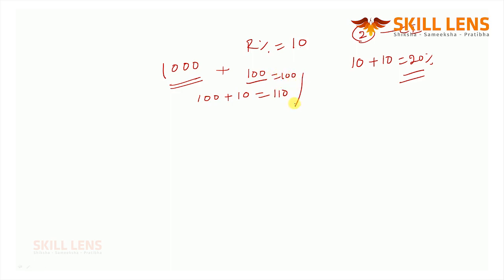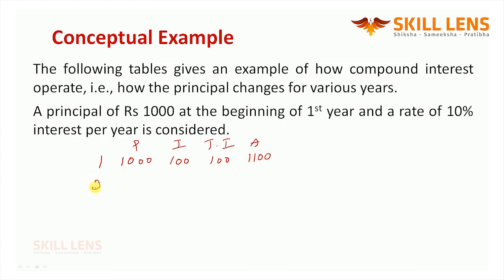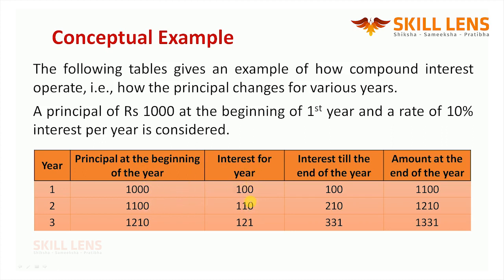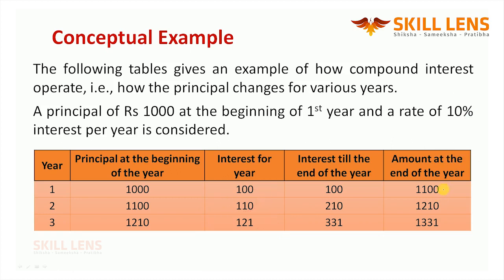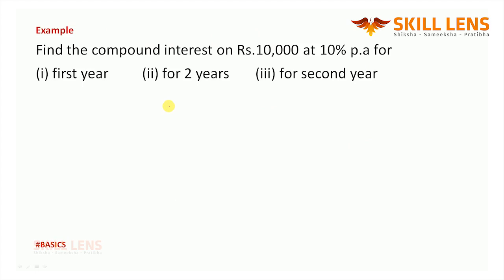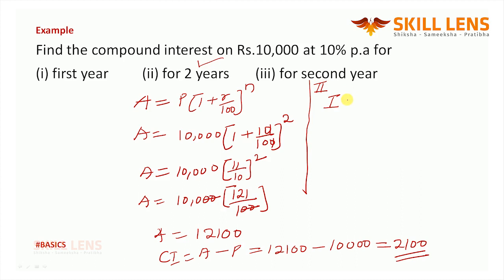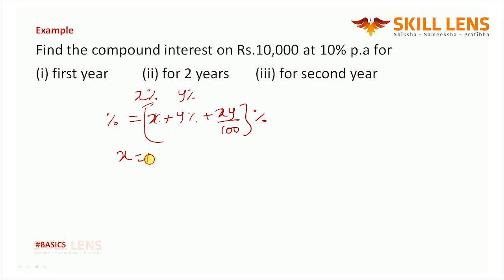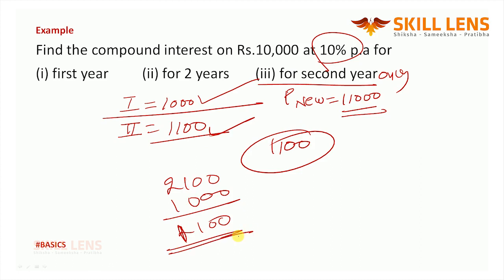Compound Interest Part 01